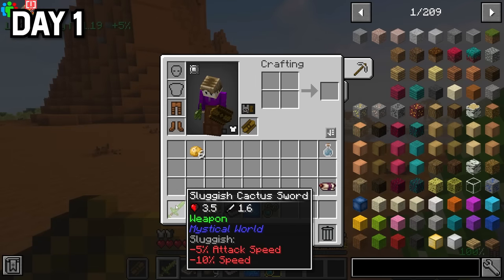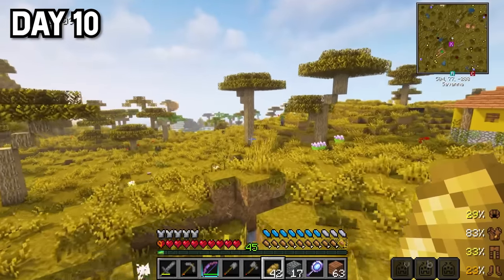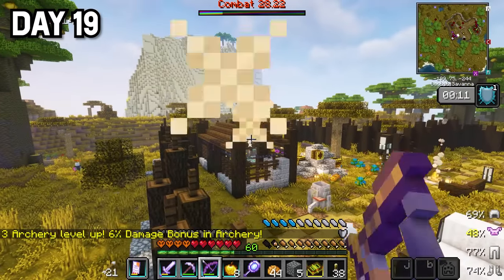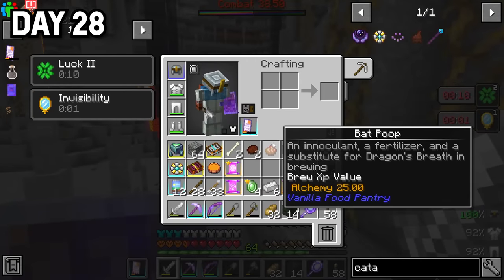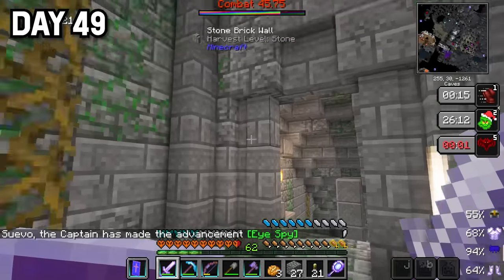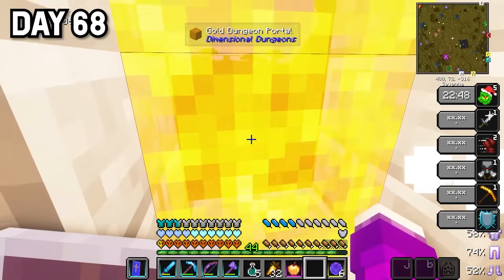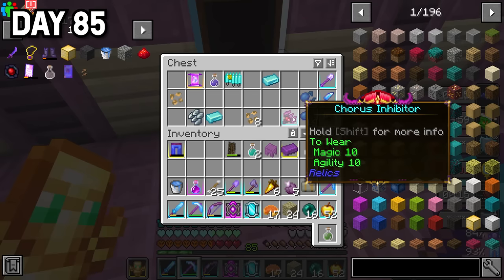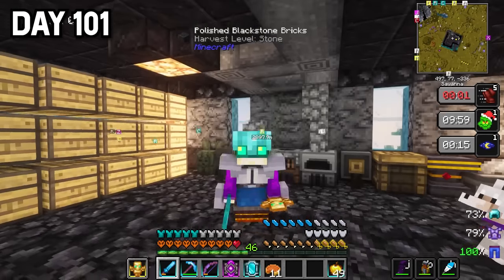I Survived 100 Days in Roguelike Adventures & Dungeons in Hardcore Minecraft!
Roguelike Adventures & Dungeons (R.A.D for short), is a huge modpack that adds tons of new structures, monsters, and items to the game! Even this 100 days adventure doesn't do the amount of content it has justice. I hope you all enjoy as I combat through powerful foes, loot ancient relics, and explore dangerous dungeons!

Also, I just wanted to say that I'm very happy to be back making videos for you all! I took a slight break, but am now back at it, and excited to get lots of content out :).